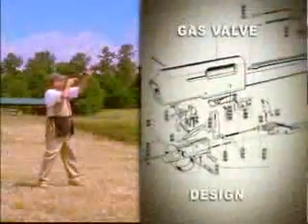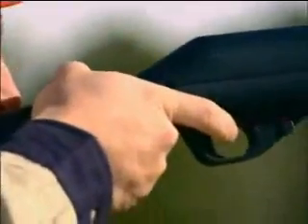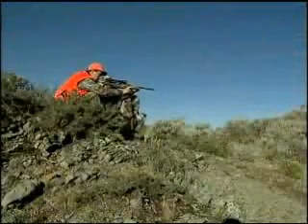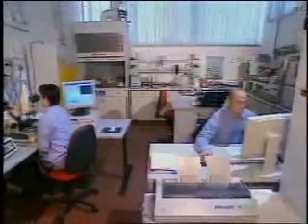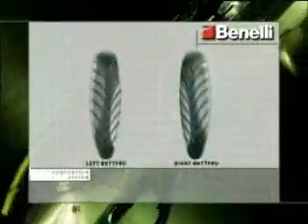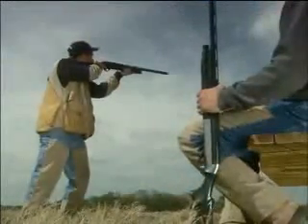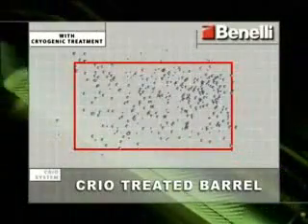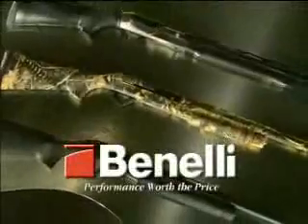Benelli shotguns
A video about Benelli shotguns